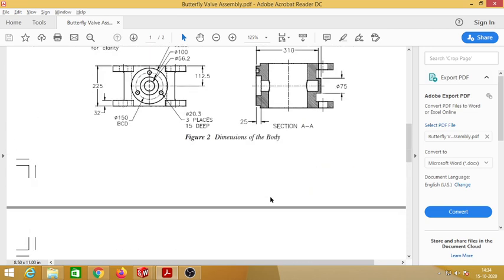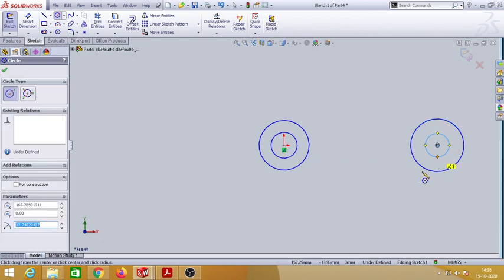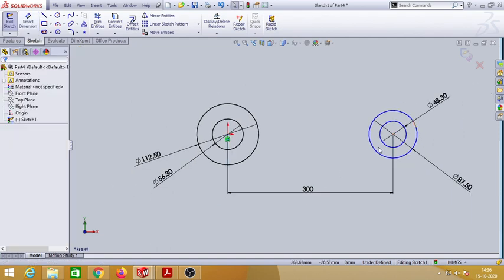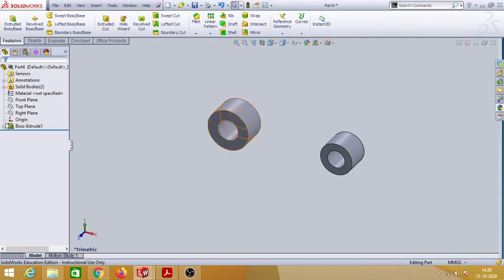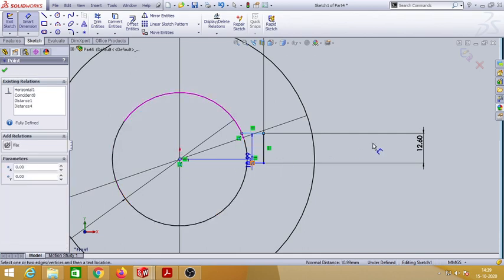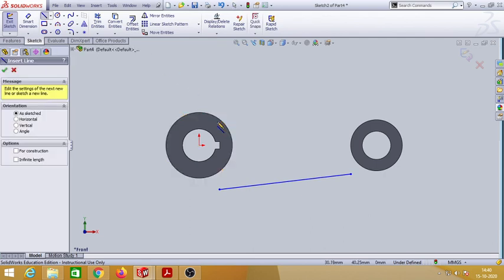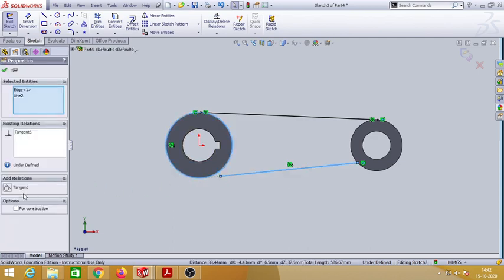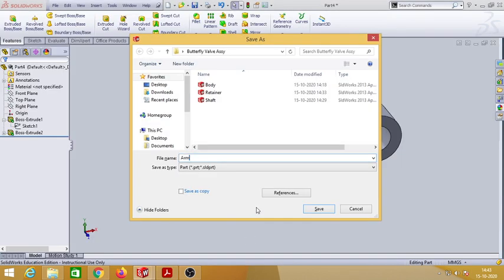Butterfly Valve Assembly Parts- ARM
Modeling of butterfly valve assembly components using solidworks.